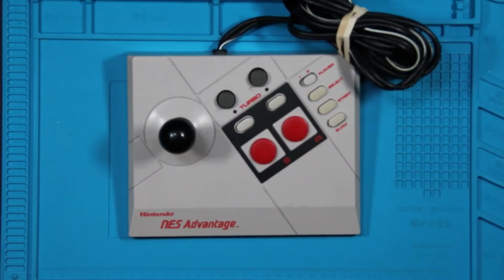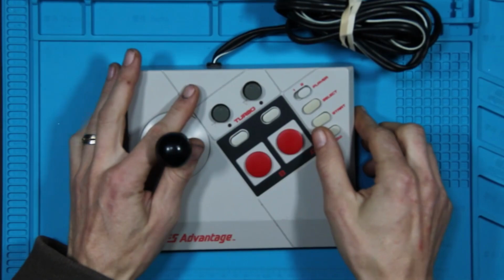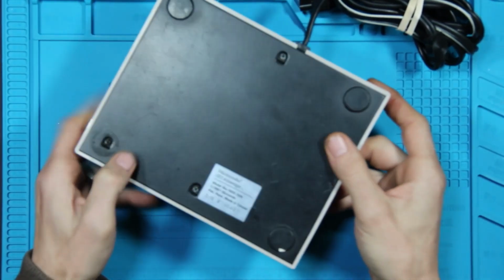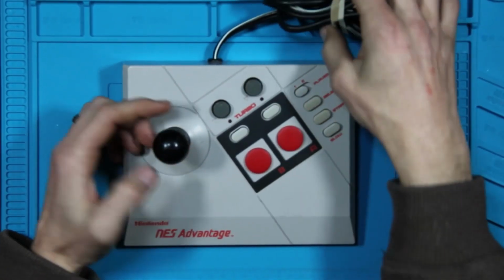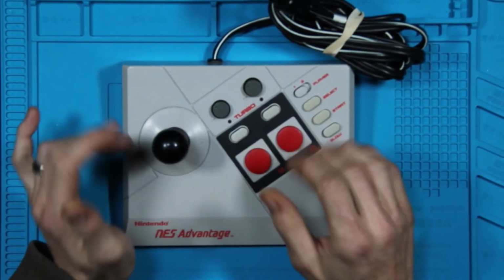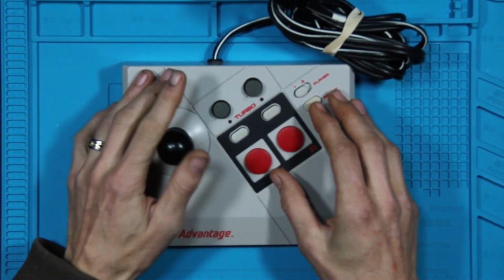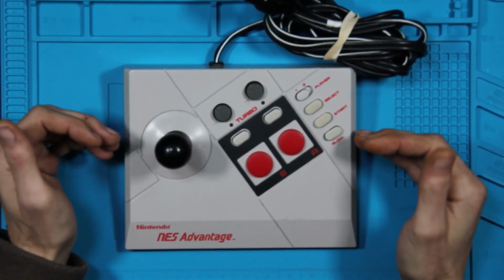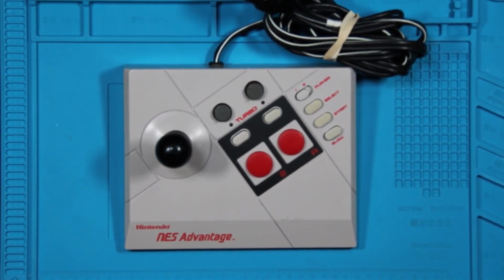The NES Advantage Destroyed My Childhood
Recording Equipment/Rig
Video Capture
HDMI Video Capture Card
Composite (RCA) Video Capture Card
Cameras
Canon EOS M50 Mark ii
Dummy Battery
Canon EOS Rebel T7
Dummy Battery
Logitech C920x HD Pro Webcam,
Lighting
3 Packs 70 LED USB Video Lighting
Camera Rig
Camera Desk Mount Stand
Overhead Camera Mount Rig
Super Clamp Camera Mount
Desk Camera & Tablet/Screen Mount

Tools
Tip Tinner
High Temperature Tape
Silicone Soldering Mat
PCB Holder Circuit Board Holder
Portable Desoldering Tool
Fiberglass Scratch Brush Pen
Rework & Soldering Station